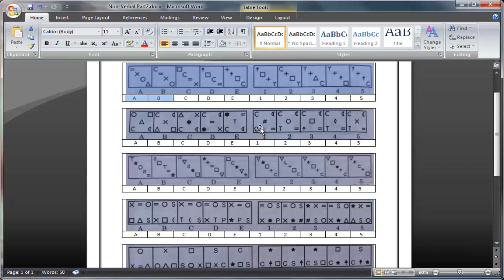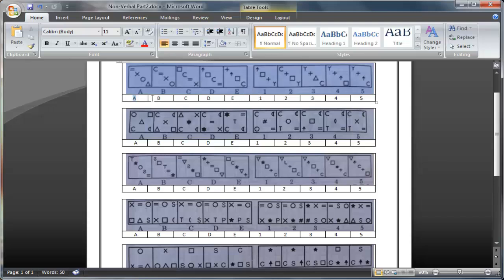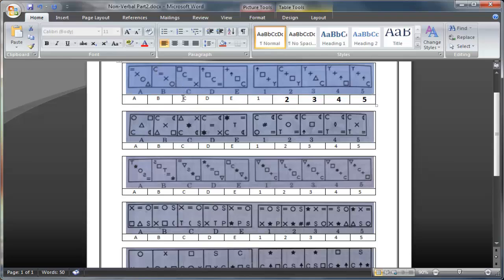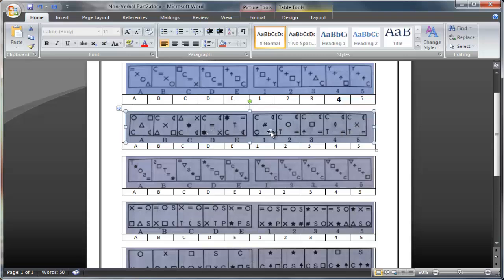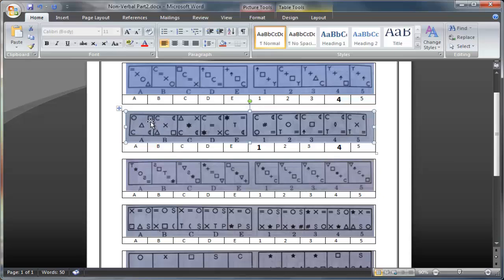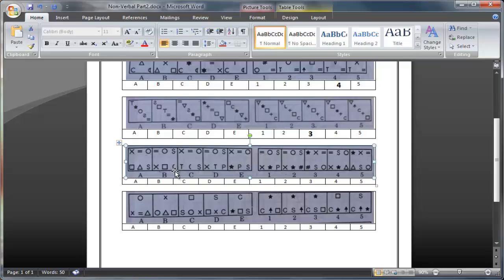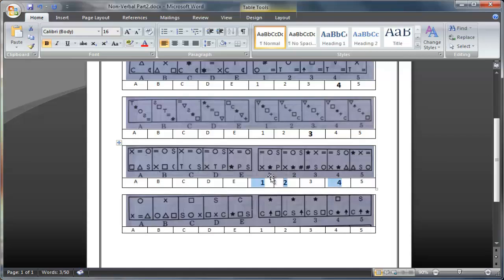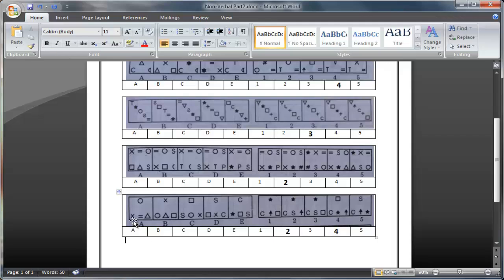Non Verbal Reasoning Part Two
This video describes how to solve the Non Verbal Figure puzzles.